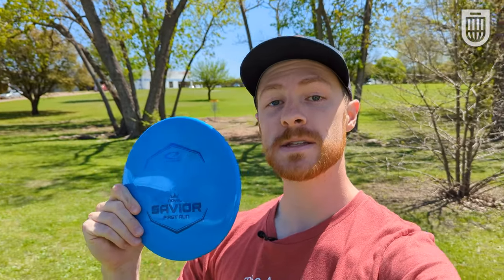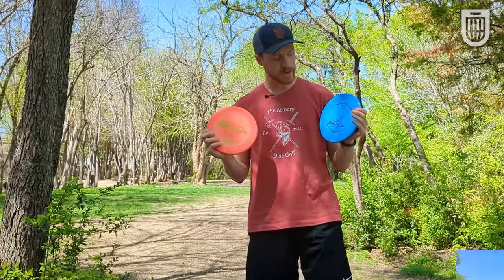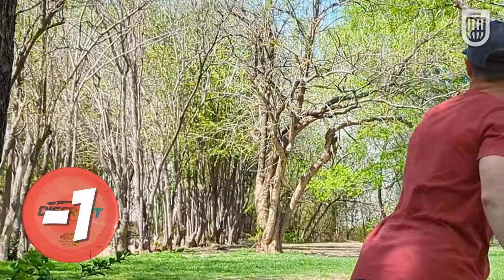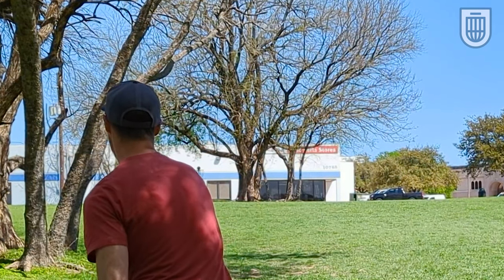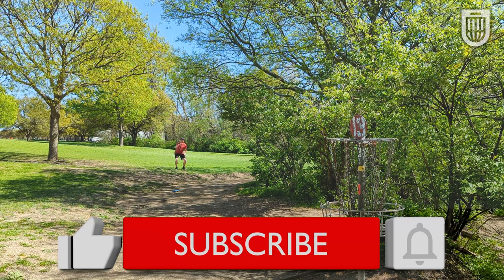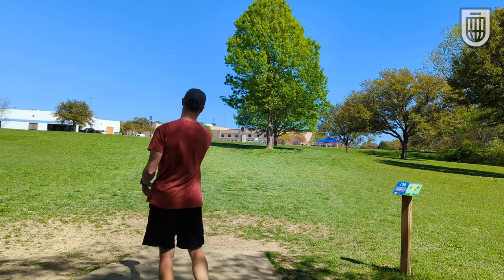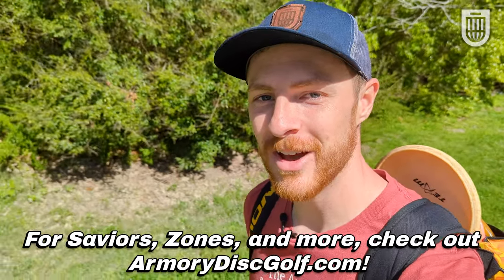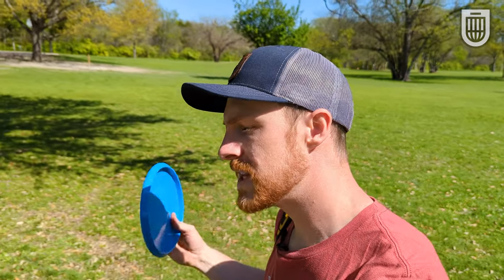Latitude 64 Savior- A Zone in Royal Grand?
The Latitude 64 Savior is a stable approach disc that very closely resembles a Zone (or Harp or Culprit, etc). Royal Grand plastic is gnarly nice- does this push this model from Lat 64 over the Discraft Zone for that slot? Nick throws some holes with it to find out!

0:00 Intro
0:19 Low and Flat
1:06 Hand Feel, Skip
2:22 Forehand Flex
3:09 Power Hyzer
3:56 Forehand Hyzer
5:07 Actually Approaching With It
6:19 Rapid Fire Round
7:18 Concluding Thoughts